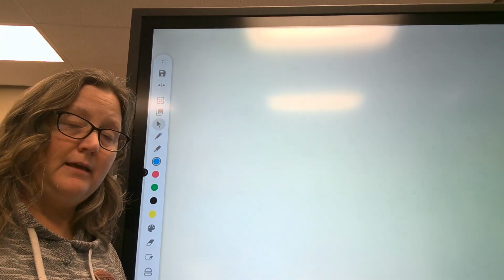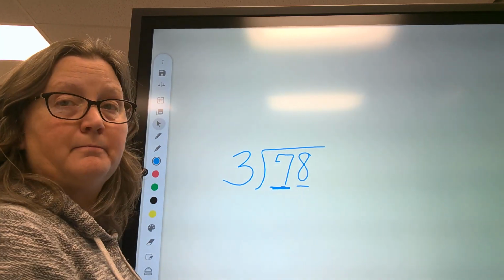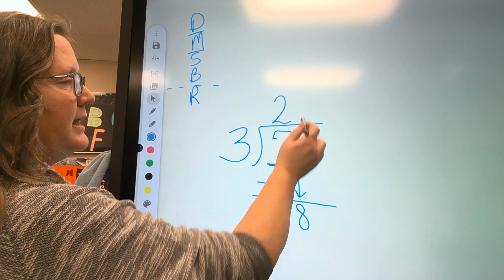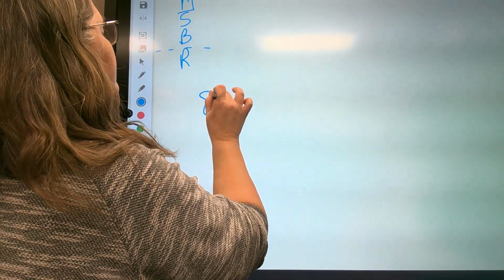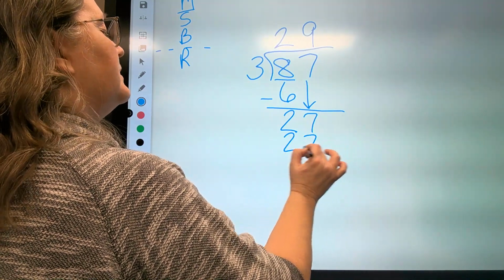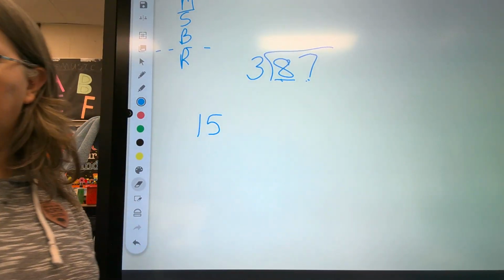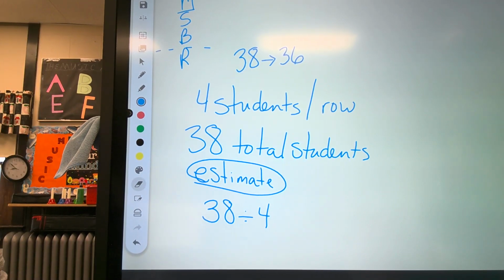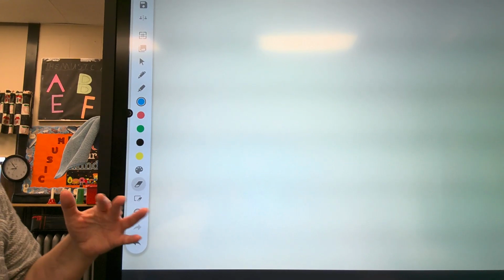Mrs. Kruger 4th Grade Math 2/15/24